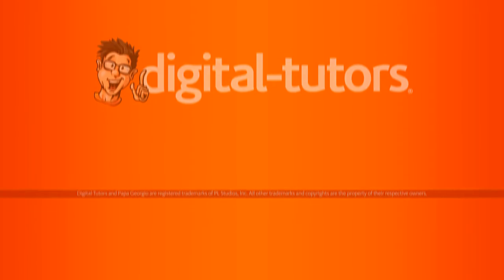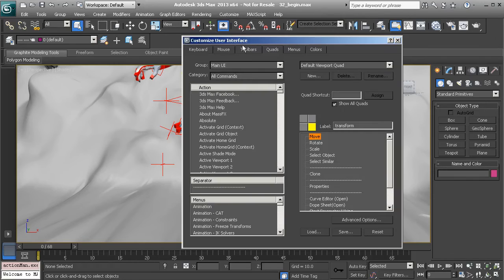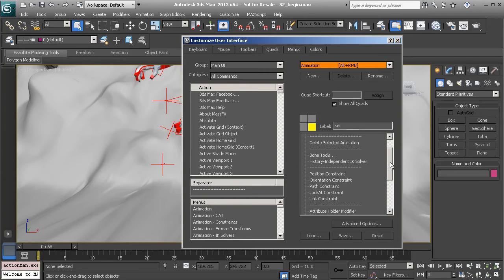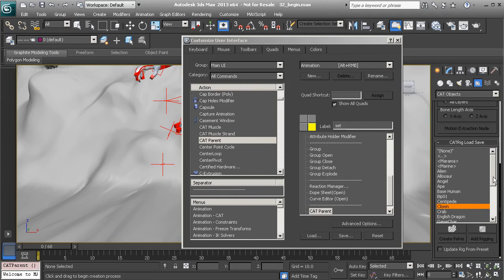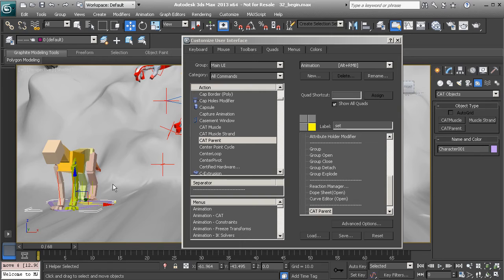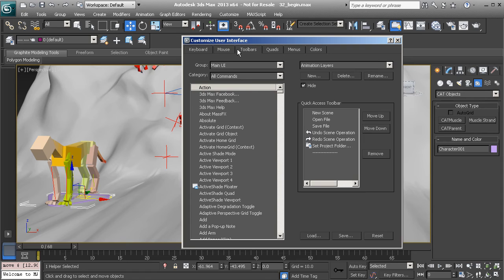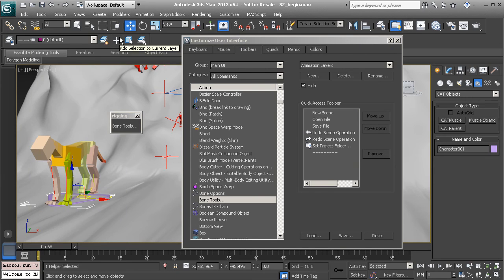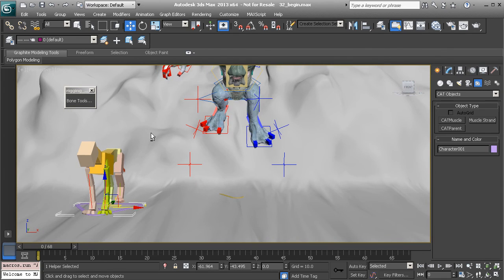32 Introduction to Full Rigging 3ds Max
Customizing 3ds Max's interface